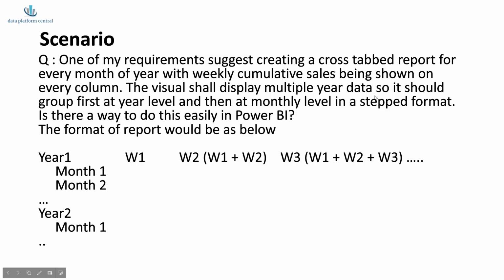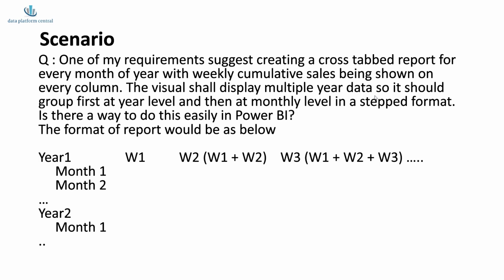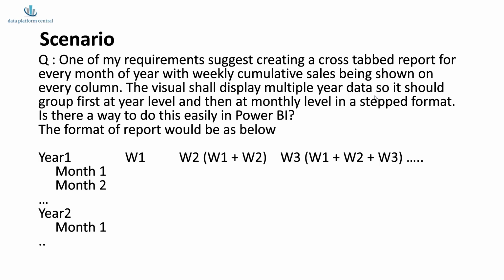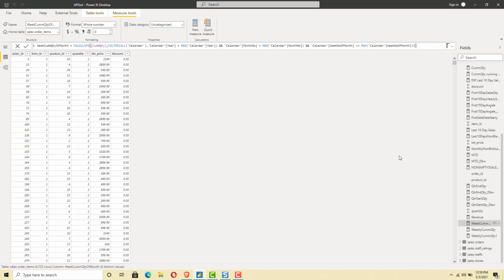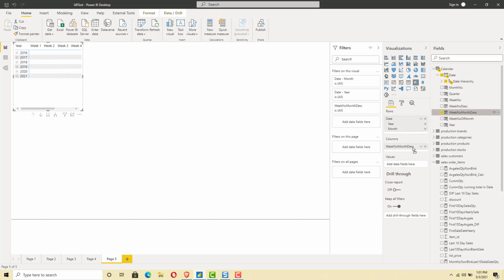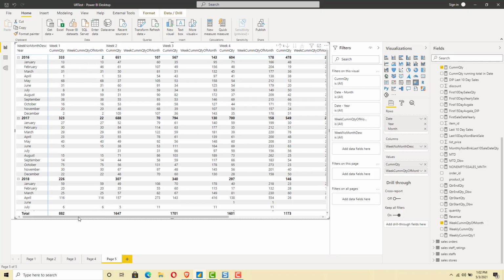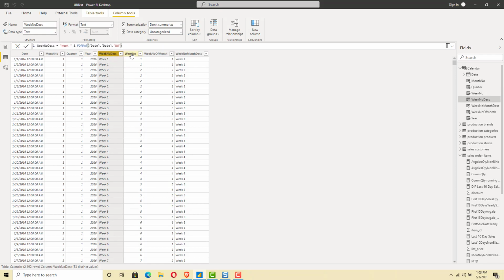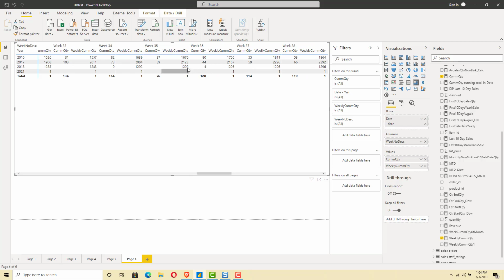Request A Video Series: ​DAX – Weekly Cumulative Over Month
A quick demo video to illustrate how the cumulative aggregation over week can be performed at the year and at the month level inside Power BI model by adding WeekNo column at year and month level.